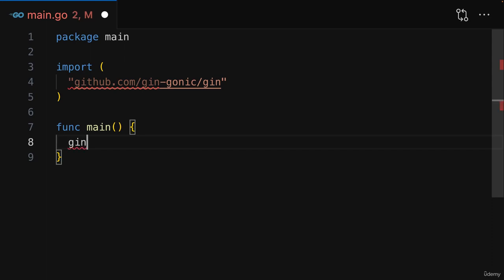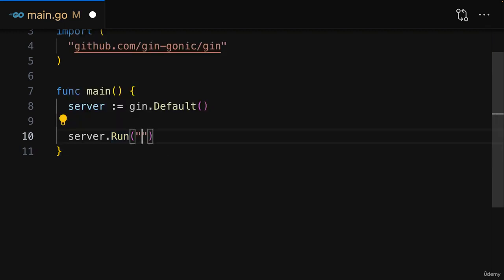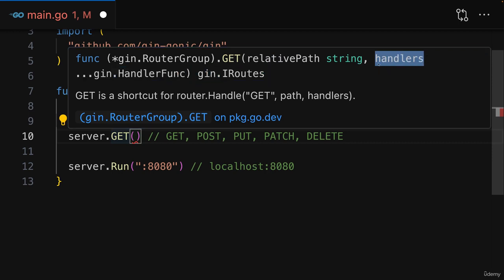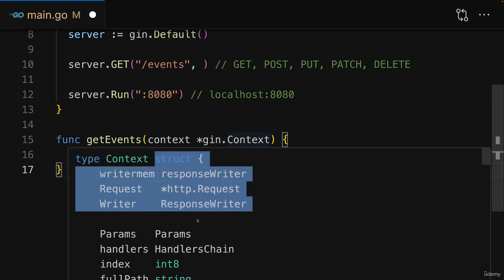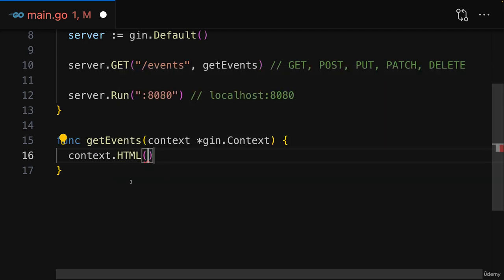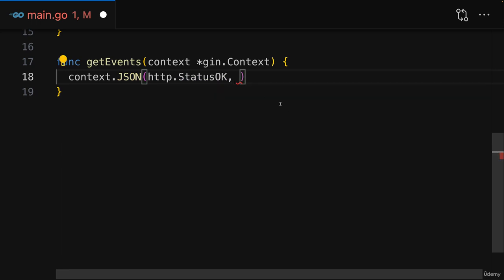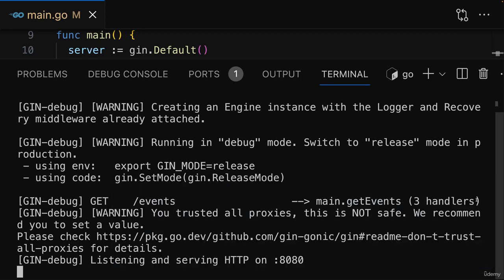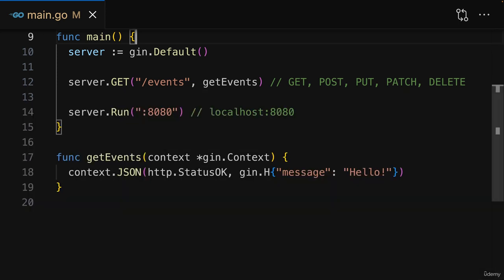154 Setting Up A First Route & Handling a First Request